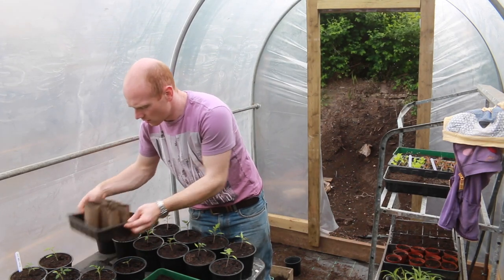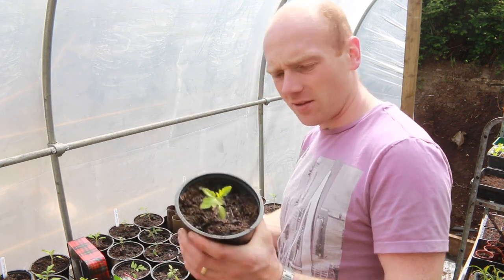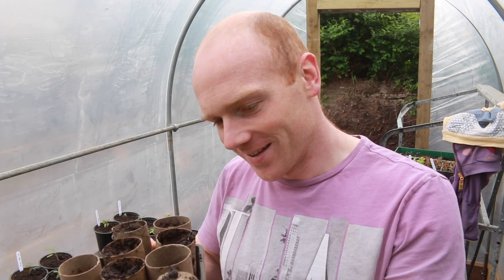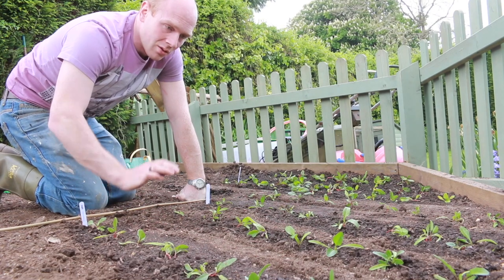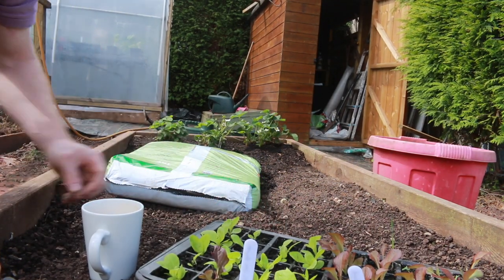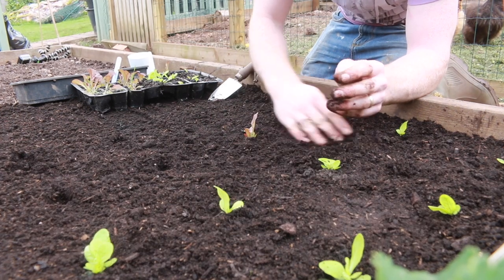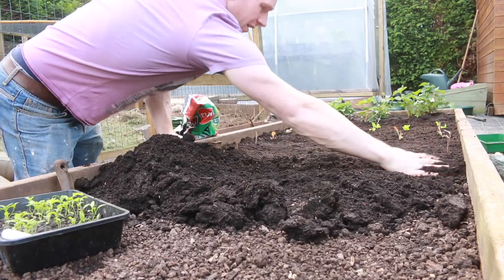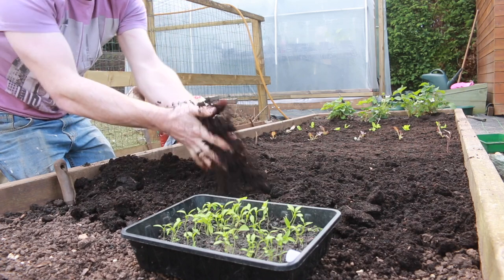The Garden is Growing!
The Garden is Growing! VLOG 016
We have some rows of veggies planted and lots of potential produce!